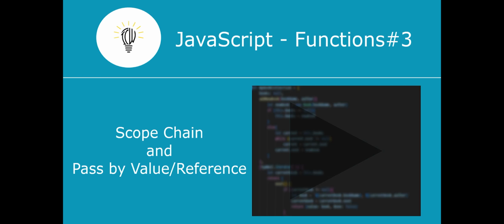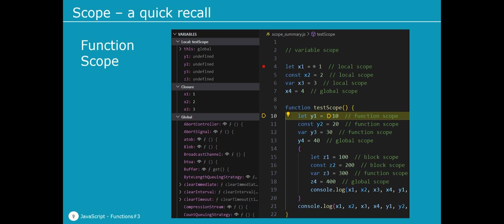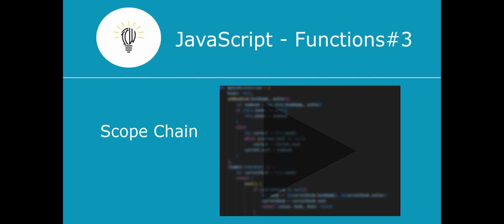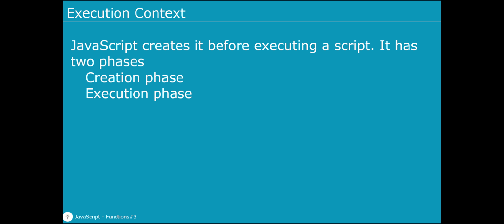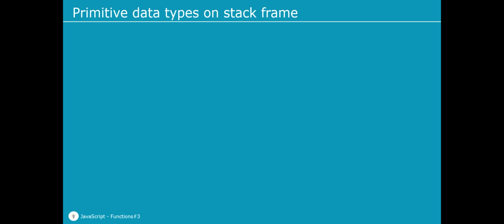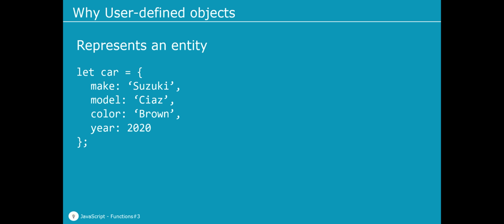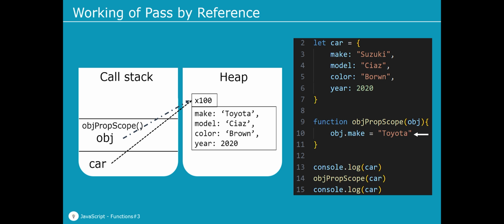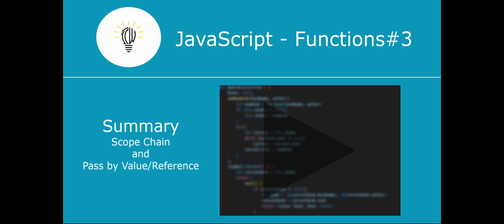JavaScript Functions | Functions in JavaScript - 3 | Scope chain | Pass by value/reference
This video explains the concept of a scope chain and how it manages the scope of variables defined in the code.
Explains the concept of pass-by-value and call stack.  It also explains the concept of pass-by-reference and how it works with user-defined objects.